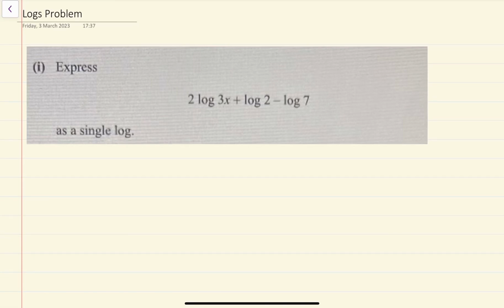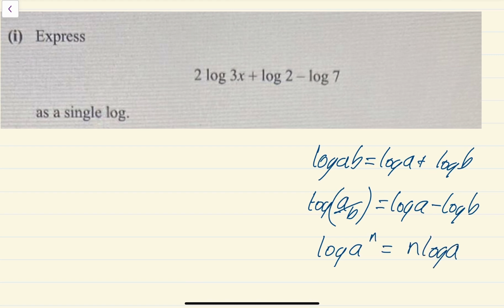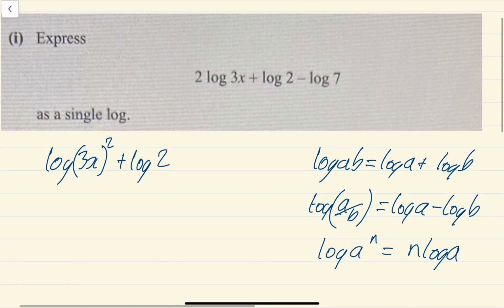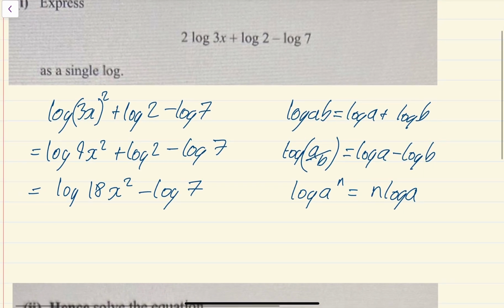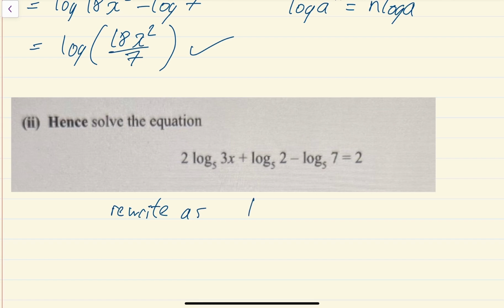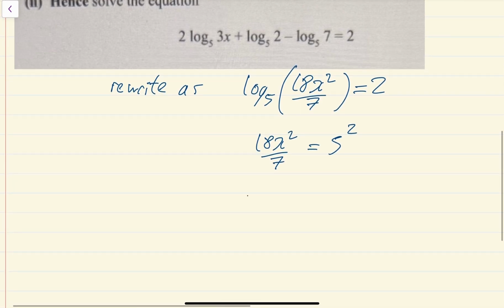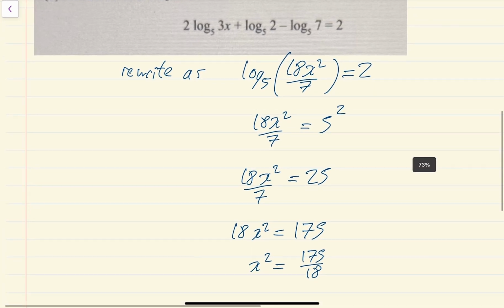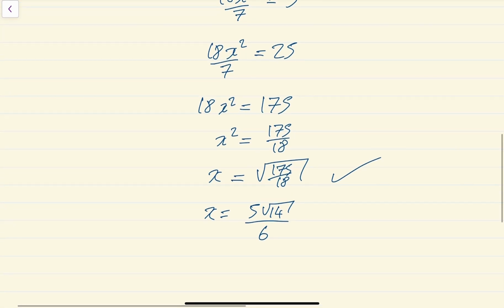Logs problem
writing an expression as a single log then solving a log equation, CCEA, IGCSE, EDEXCEL, OCR, GCSE FURTHER MATHS, AS Maths, Mathematics.